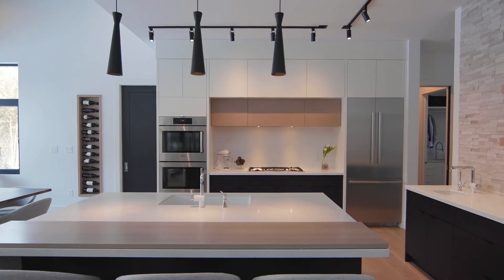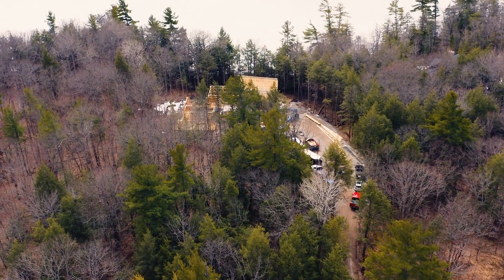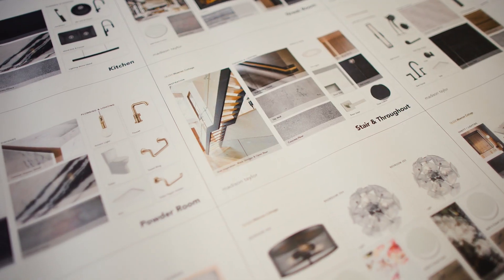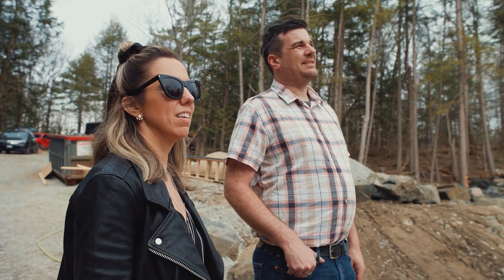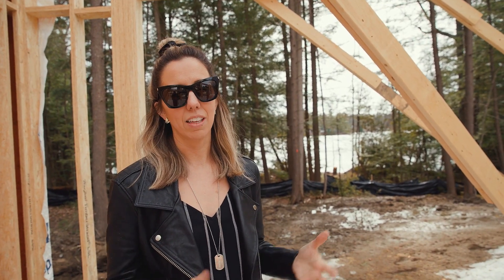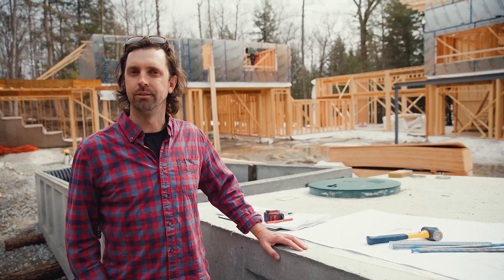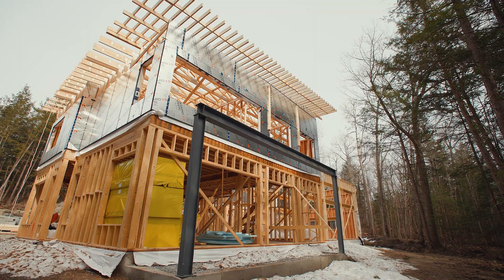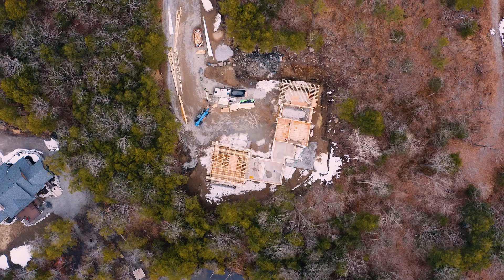Madison Taylor Design: Project King's Farm Rd. - Episode 1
We’re Madison Taylor Design. We specialize in high-end architectural and interior design. Each year we select a few exclusive integrated design and build projects that we carry from concept to completion. We are bringing you behind the scenes, as we take on these unique projects. You will get a sneak peek as our team creates, overcomes hurdles and delivers the final masterpiece. Welcome to King's Farm - an integrated design build located in Port Severn, Ontario, Canada.